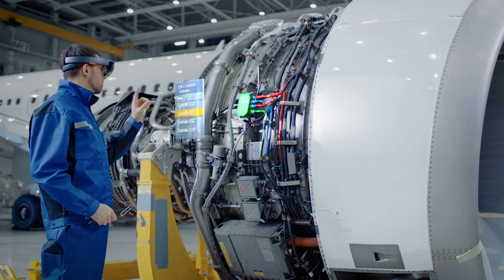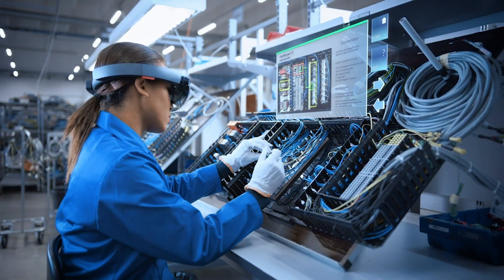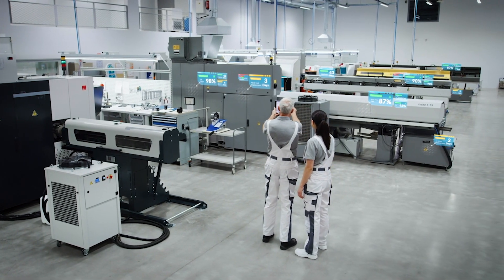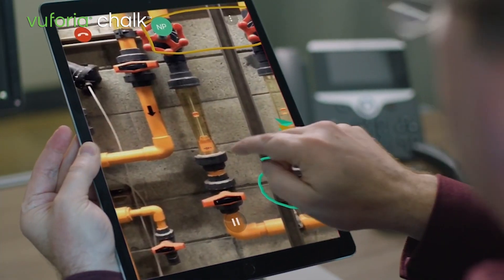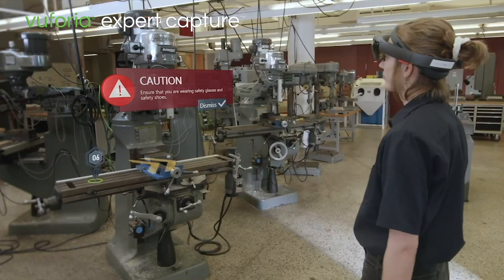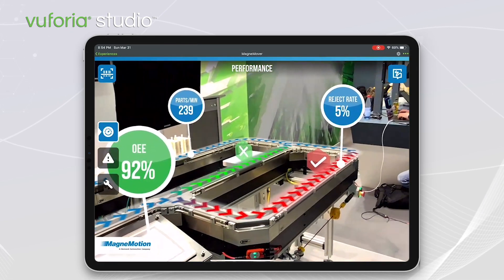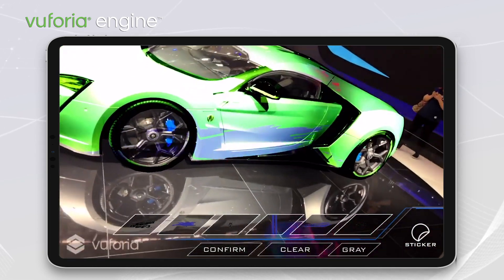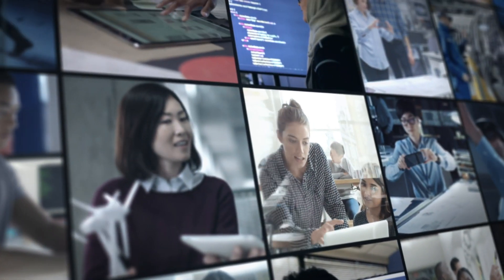Vuforia Augmented Reality | Transforming How Industrial Workforces Communicate, Learn and Work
PTC's Vuforia Enterprise Augmented Reality Suite provides solutions for a variety of use cases and industry verticals, empowering front-line workers with critical information and helping industrial customers shift to new virtual ways of working.